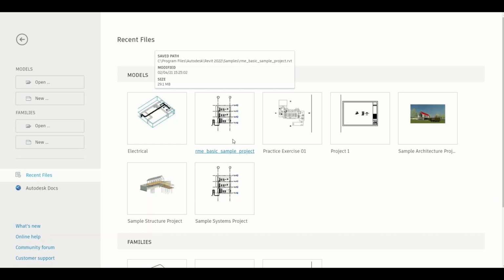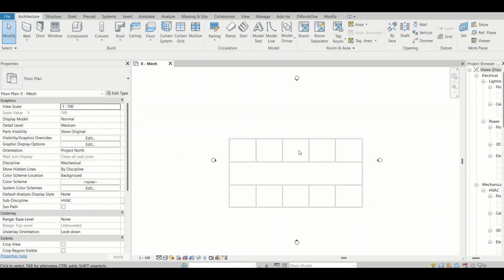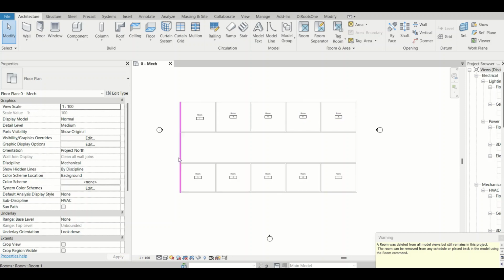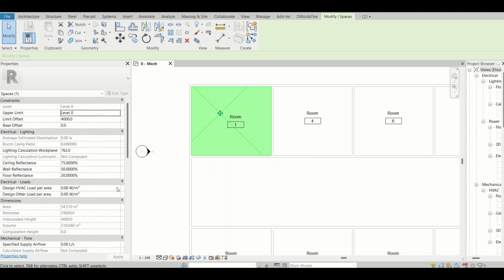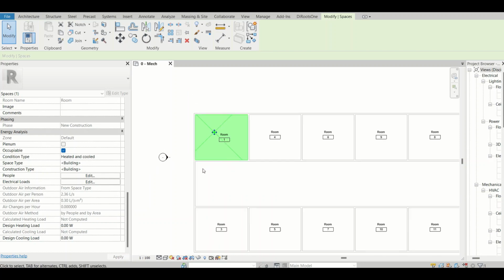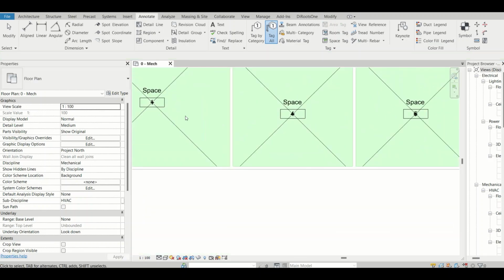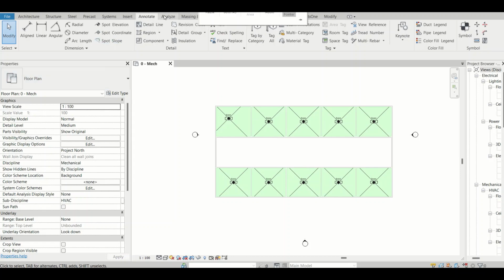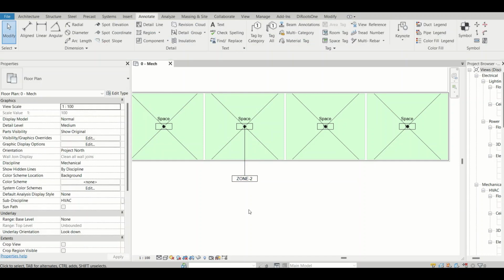Rooms, Spaces and Zones || Full Detailed video || BIM Guru